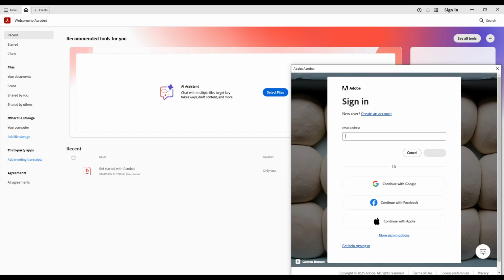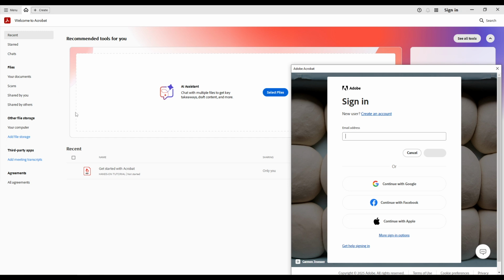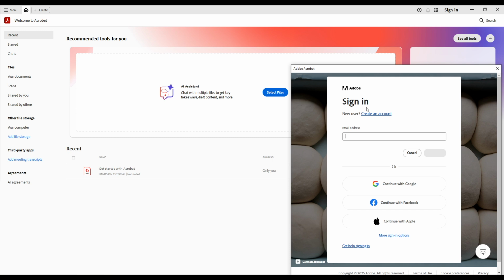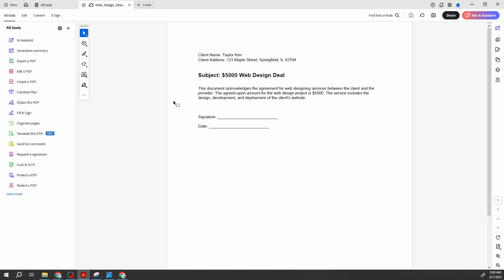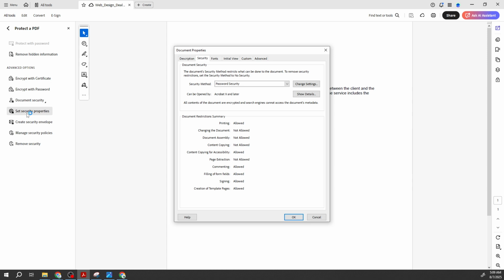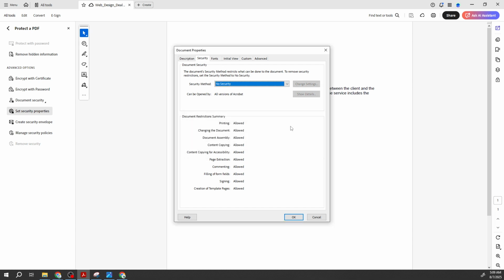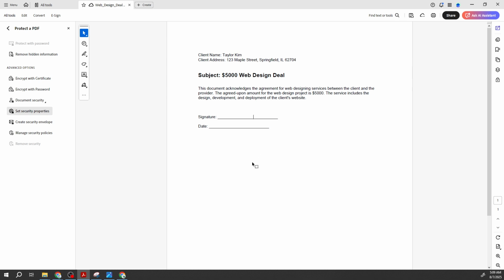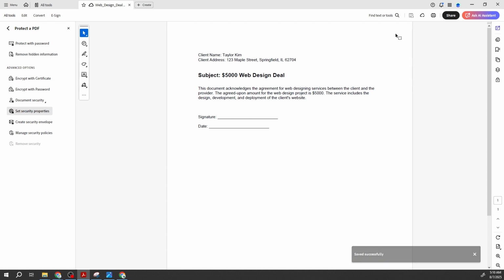How to Unlock Adobe Sign Document [2026 Full Guide]